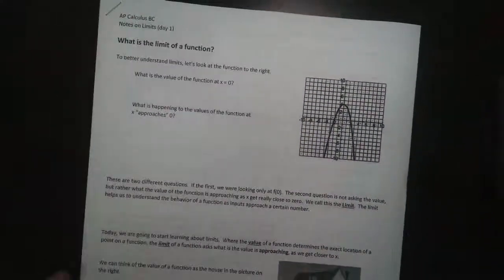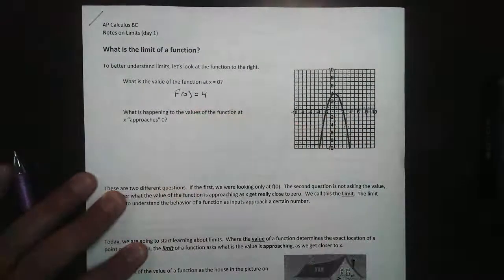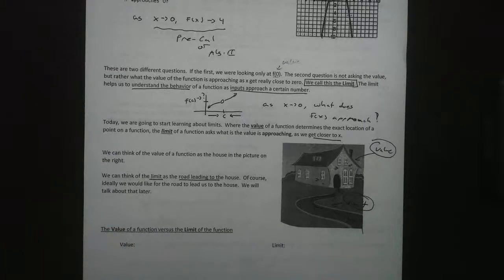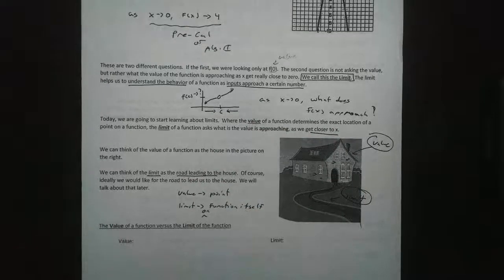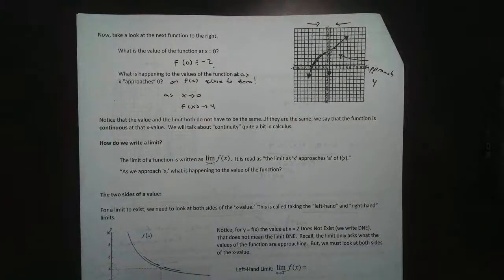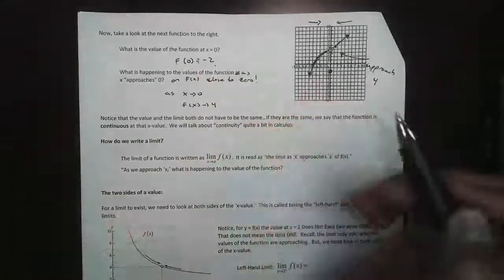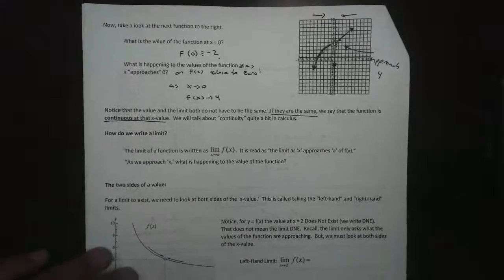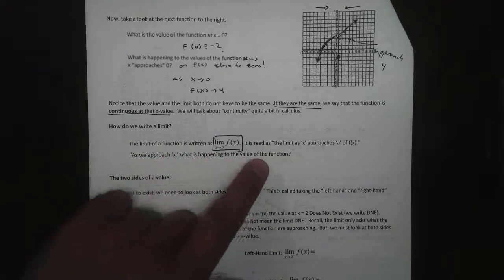Limits Graphically Part 1